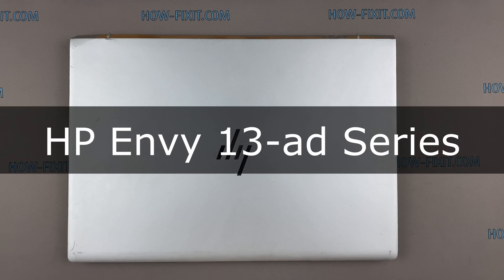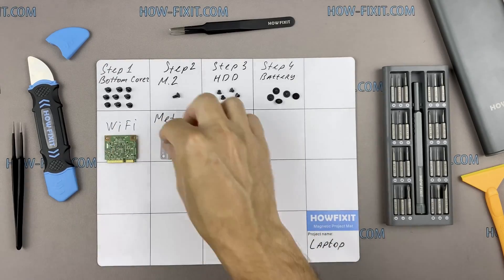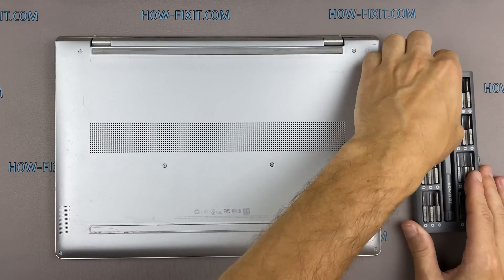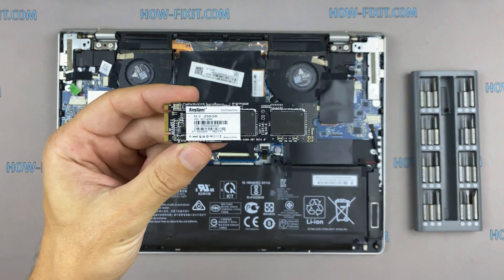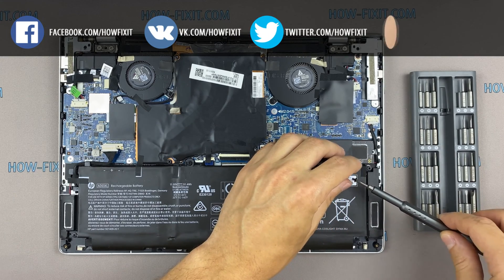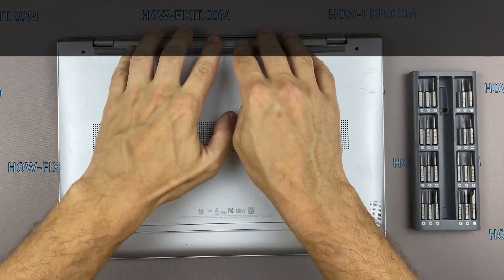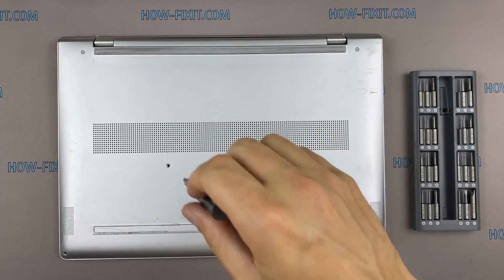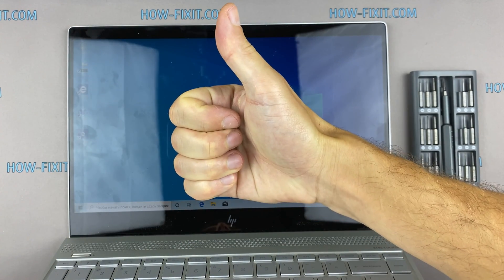HP Envy 13-ad Series M2 SSD Upgrade - DIY Installation Guide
This step-by-step tutorial will help you upgrade and install M2 SSD in HP Envy 13-ad Series laptop for better speed and performance.

⚠ The HP Envy 13-ad series has a single M.2 2280 slot that supports both M.2 SATA (AHCI) and M.2 NVMe (PCIe) SSDs.
*Key Points*
✔️ You can install either a SATA-based M.2 SSD or an NVMe (PCIe) M.2 SSD.
✔️ Some configurations were sold with a SATA SSD (often in lower‑capacity models), while others shipped with an NVMe SSD.
✔️ Requires a standard M.2 2280 drive (80 mm length).
✔️ There is no 2.5-inch bay in this thin ultrabook chassis, so all internal storage is through the M.2 slot.
✔️ If you use an NVMe (PCIe) SSD, you can take advantage of much higher read/write speeds compared to SATA.
✔️ A SATA M.2 drive will still be recognized and function normally if you prefer a more budget-friendly option.
TheHP Envy 13-ad supports both M.2 SATA and M.2 NVMe SSDs, giving you the flexibility to choose based on cost or performance.

💡 What You'll Learn:
✅ How to disassemble the HP Envy 13-ad Series laptop
✅ Reassembling the HP Envy 13-ad Series laptop

Question: What is the maximum M2 SSD size for the HP Envy 13-ad Series laptop?